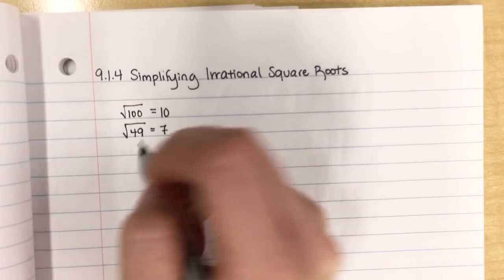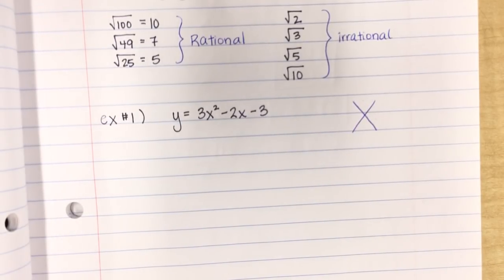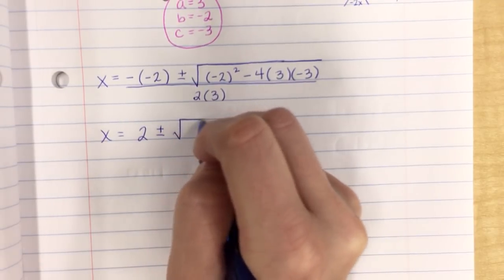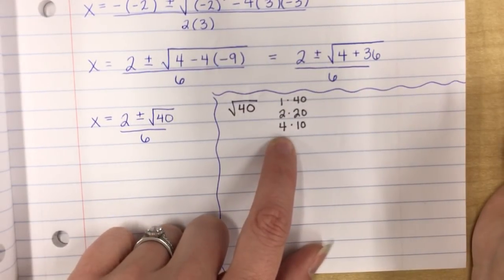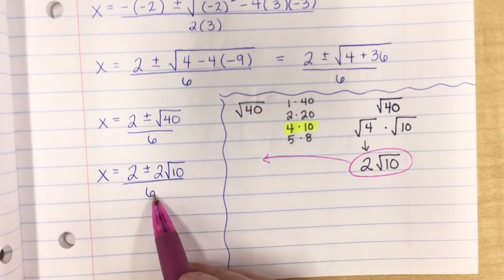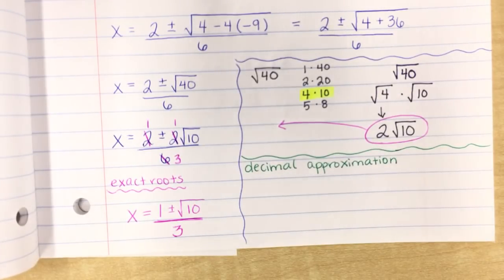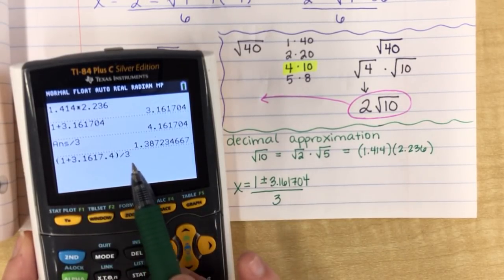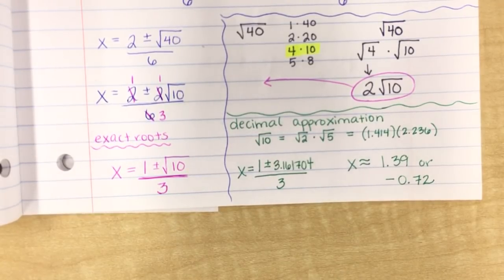Simplifying Irrational Roots